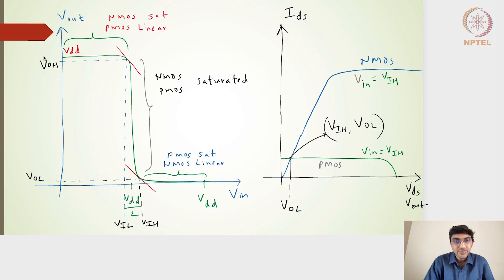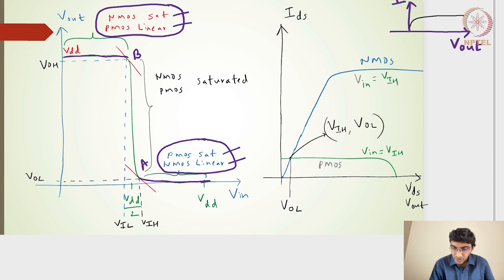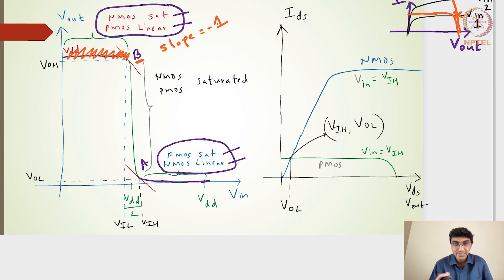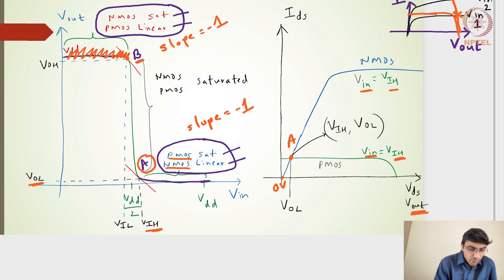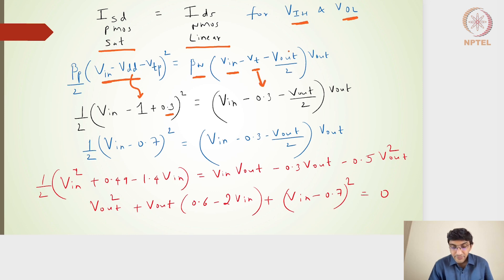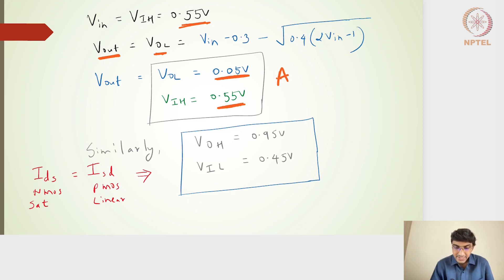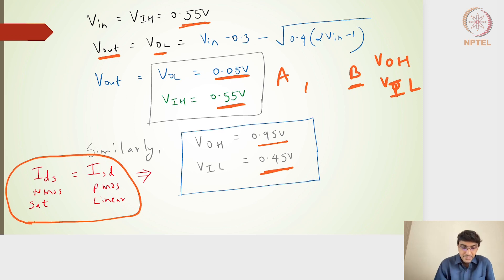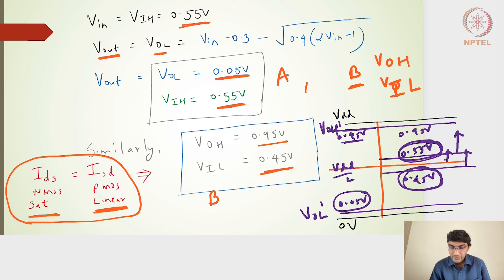3.4 - Noise margin parameters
3.4 - Noise margin parameters
The lecture discusses on characterizing the Noise Margin parameters for an inverter design.